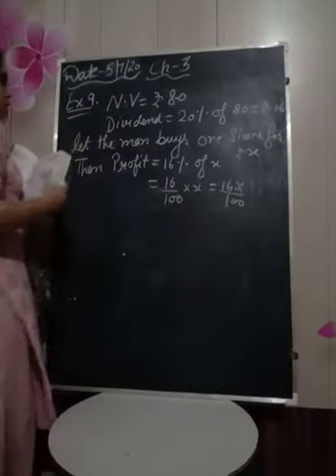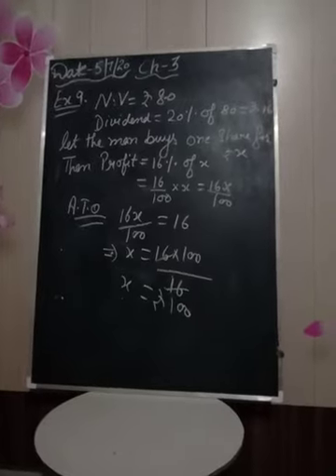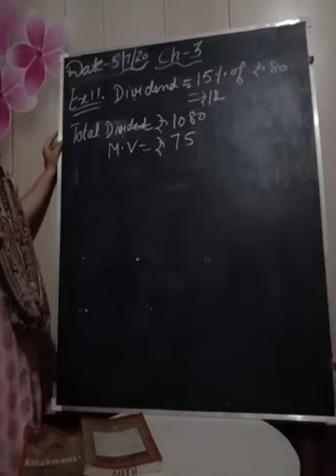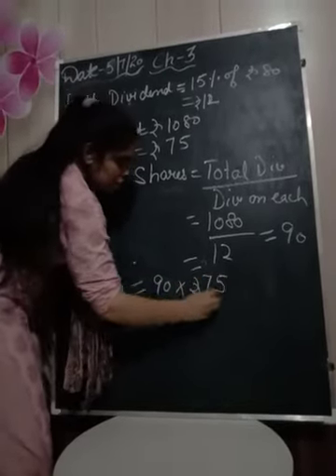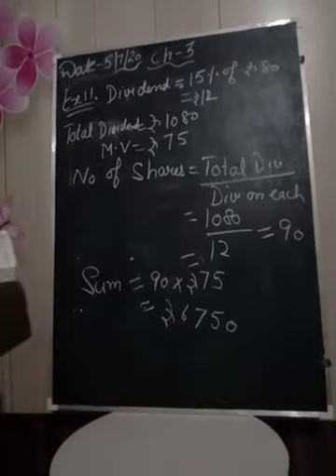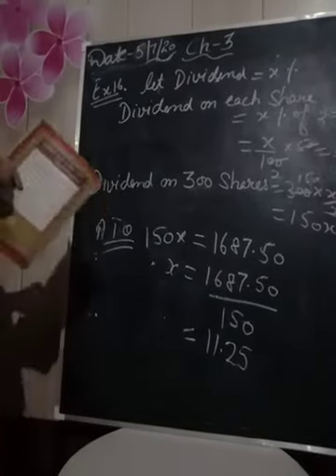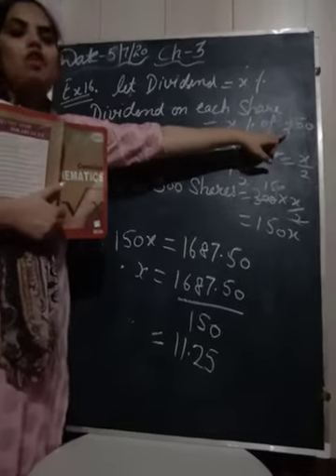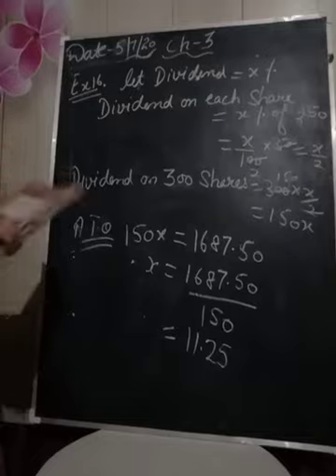Share and dividend 3(B) exercise